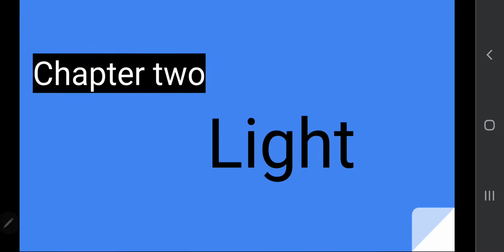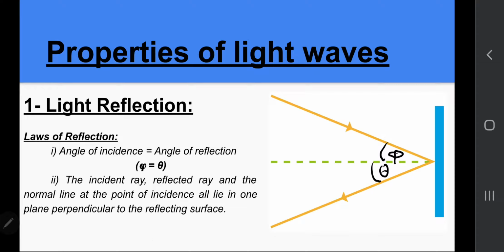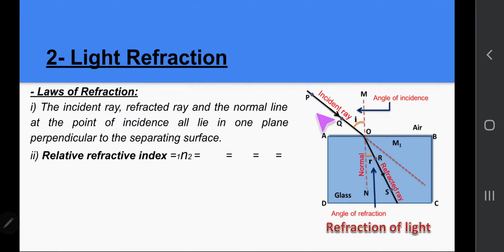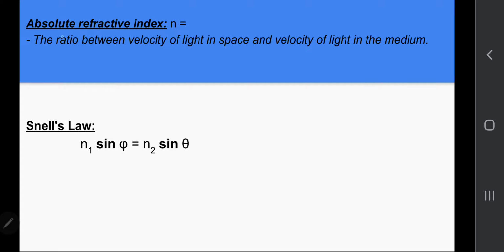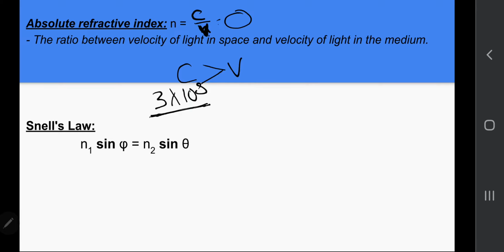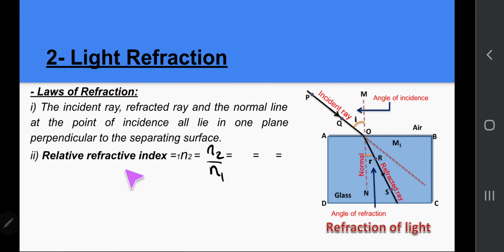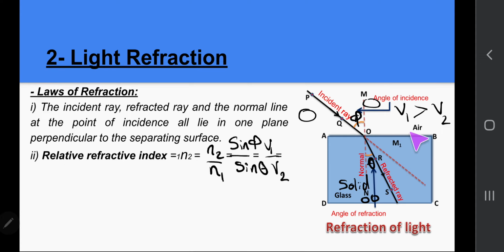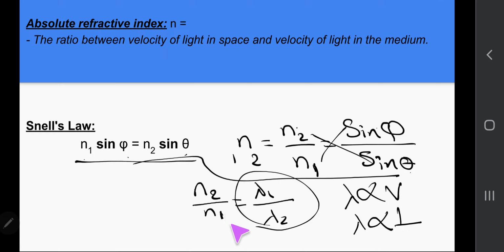Sec 2 chapter two light (reflection and refraction of light)